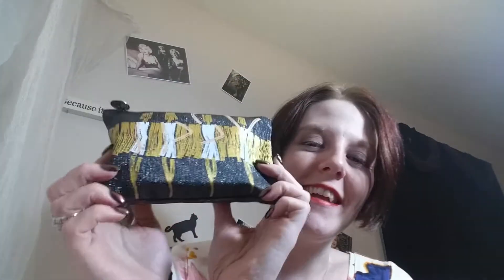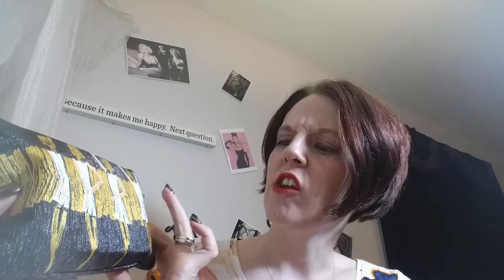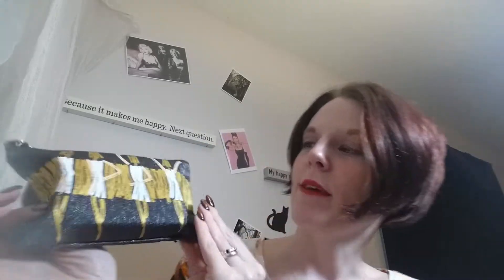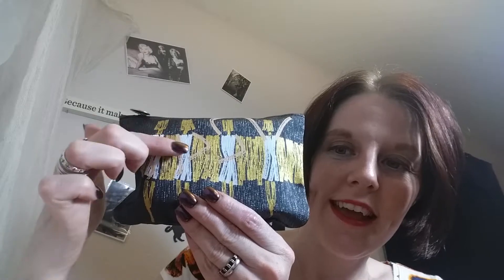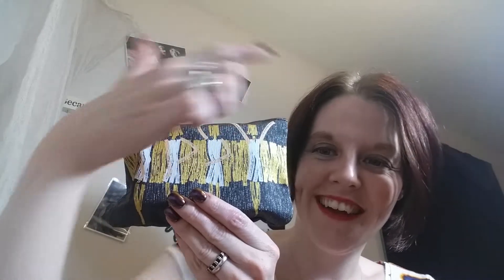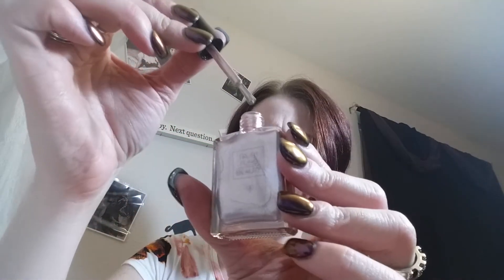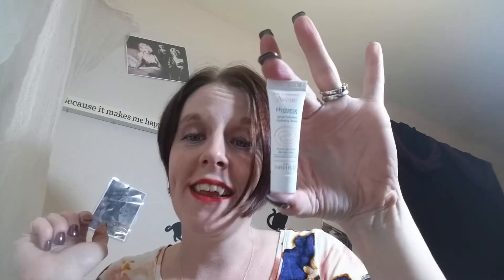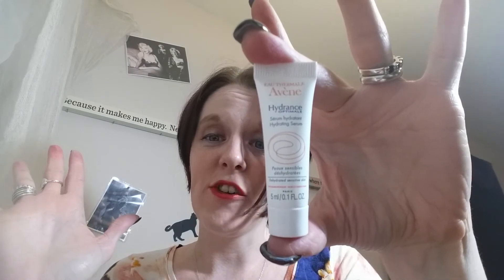Ipsy September 2016 Unbagging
ToGoSpa Eyes Green Tea Eyes 3 treatments $12.50
Too Faced Lip Injection Extreme 0.05oz $14.00
Seraphine Botanicals Guava Butter 4g / 0.14oz $24.00
Trust Fund Beauty Champagne Socialite Nail Polish $15.00
Eau Thermale Avene Hydrance Optimale Serum sample $5.00
TOTAL BAG COST: $70.50